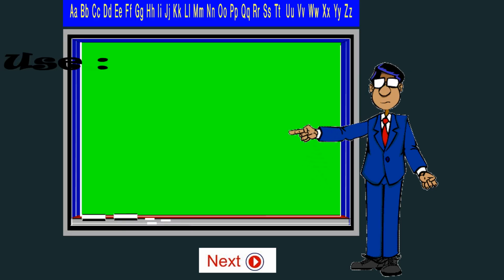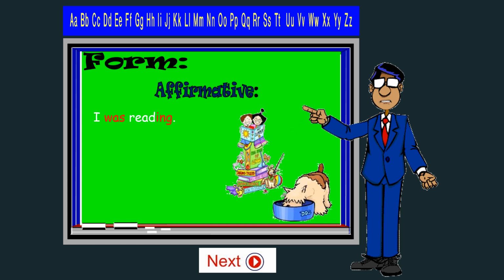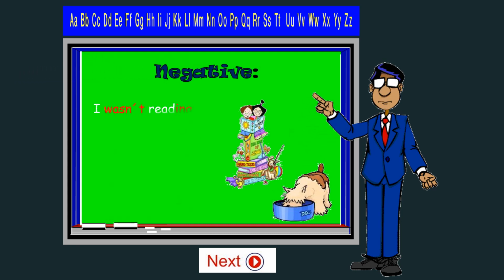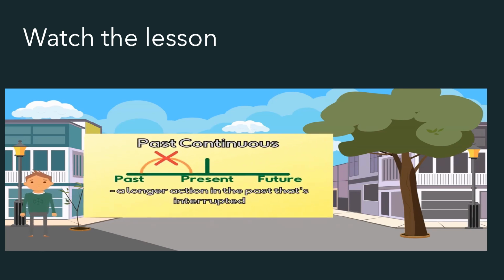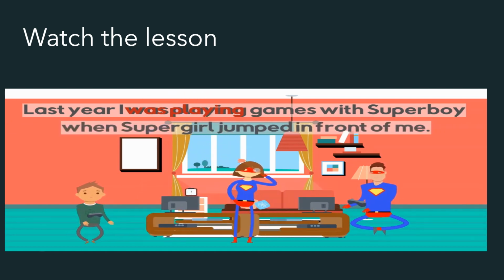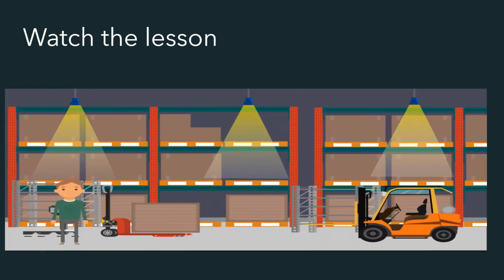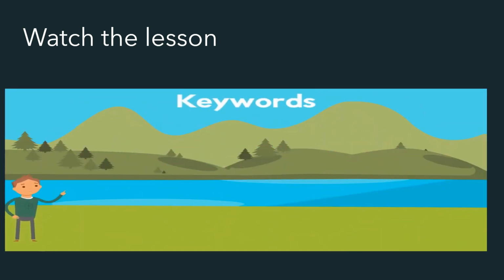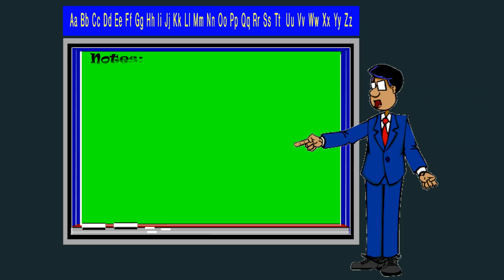(past continuous tense ) مراجعة زمن الماضي المستمر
funny cartoon for kids to learn the use of  (past continuous  tense ) in a funny way
شرح زمن الماضي المستمر بطريقة ممتعة